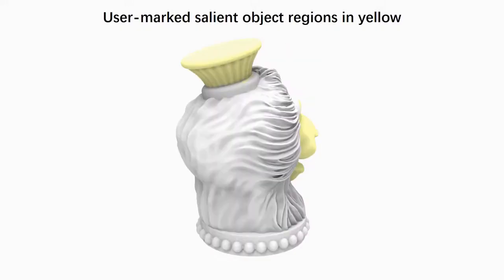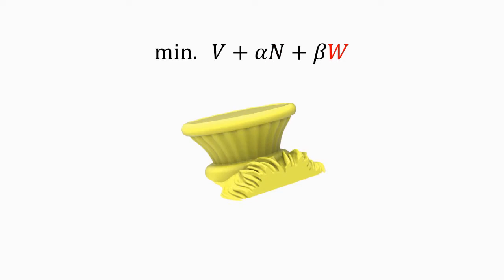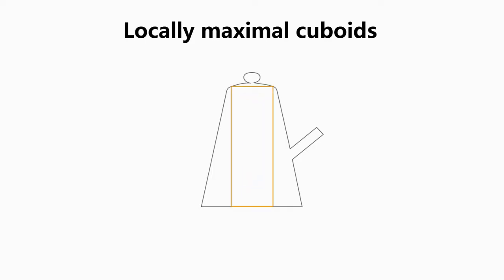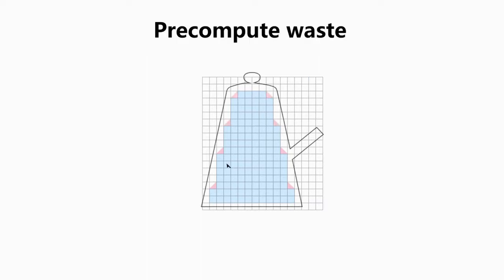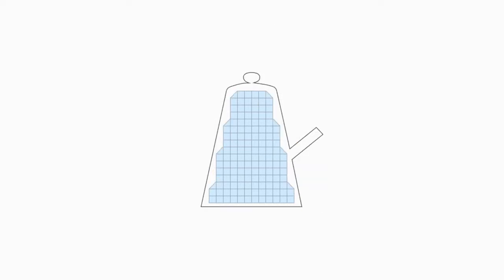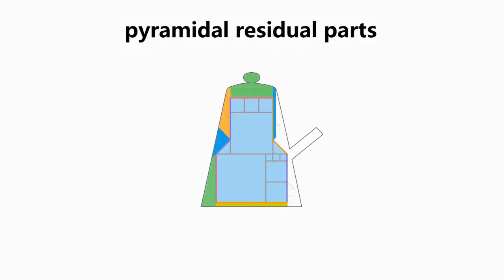3D fabrication with universal building blocks and pyramidal shells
Xuelin Chen (Shandong University), Honghua Li (Alibaba AI Labs), Chi-Wing Fu (The Chinese University of Hong Kong), Hao Zhang (Simon Fraser University), Daniel Cohen-Or (Tel Aviv University), Baoquan Chen (Shandong University)